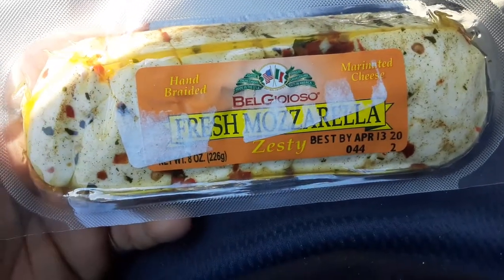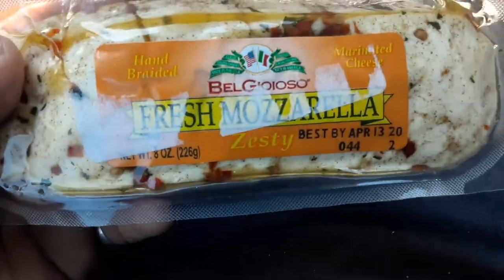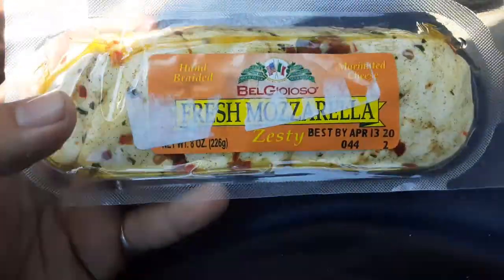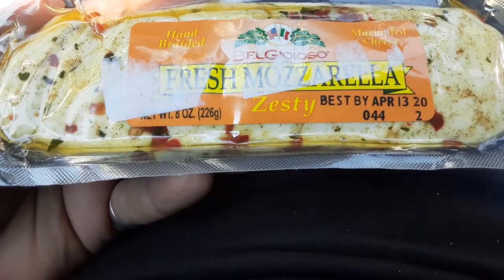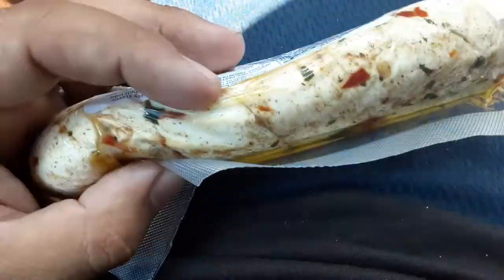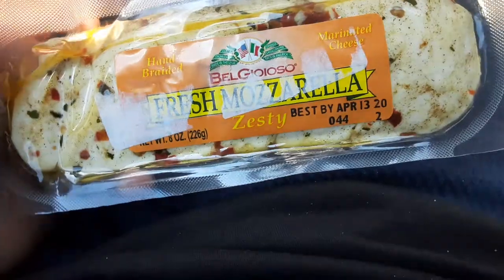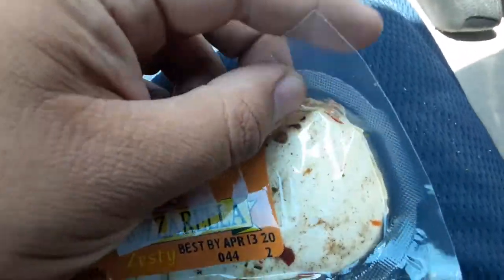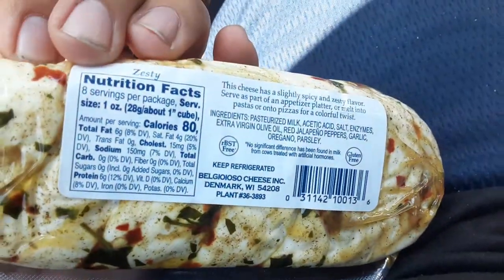Belgioioso fresh mozzarella marinated cheese